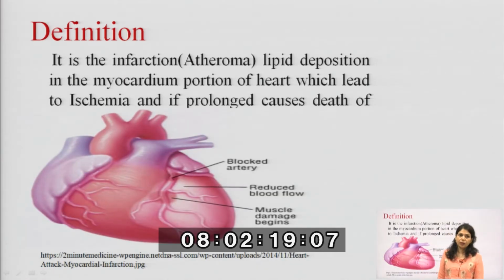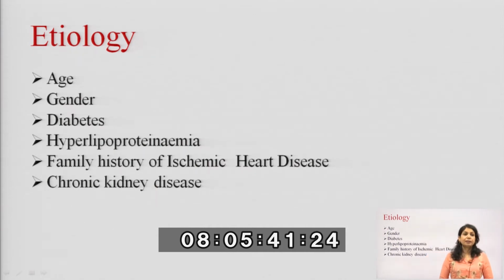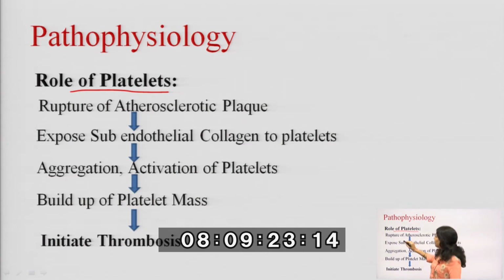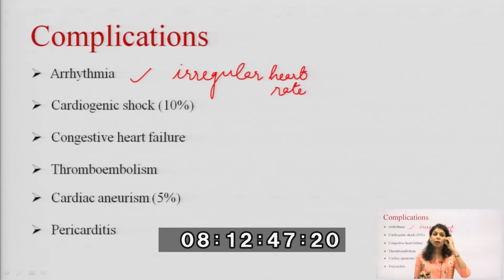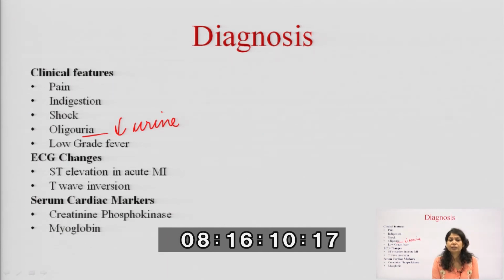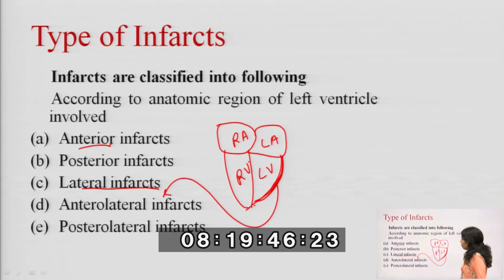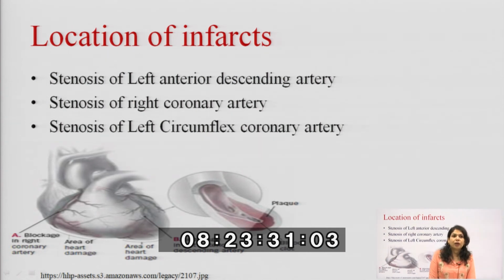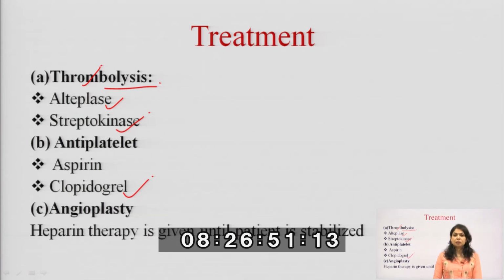Myocardial Infarction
Subject - Pharmacy
Course - Pathophysiology